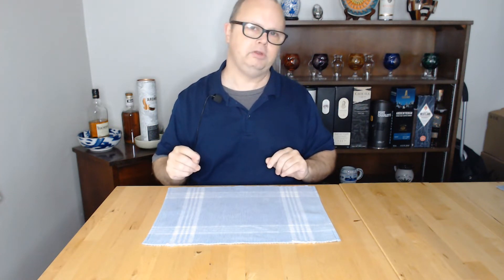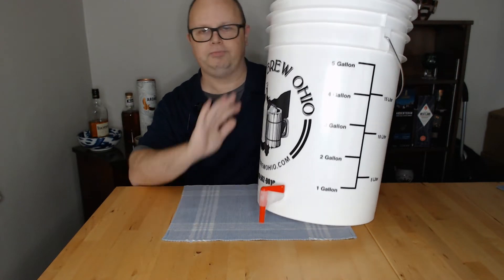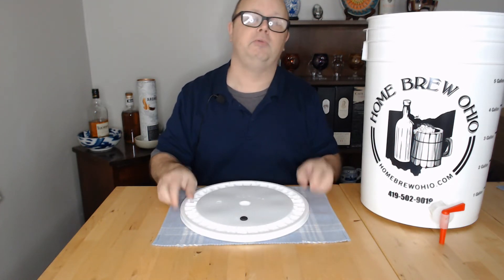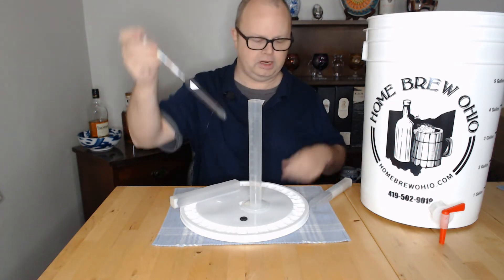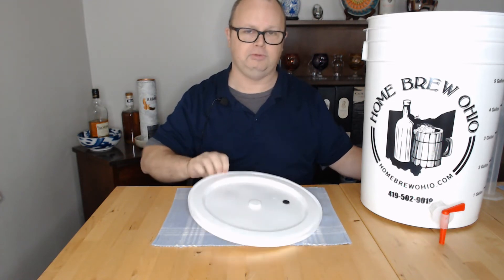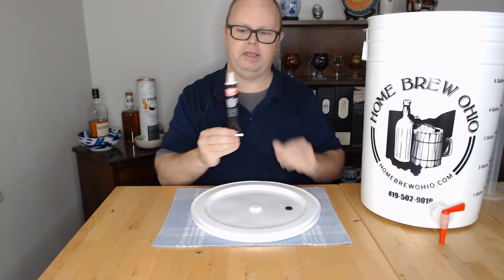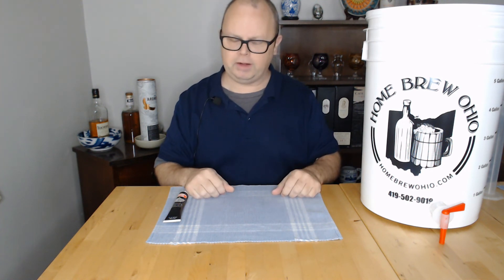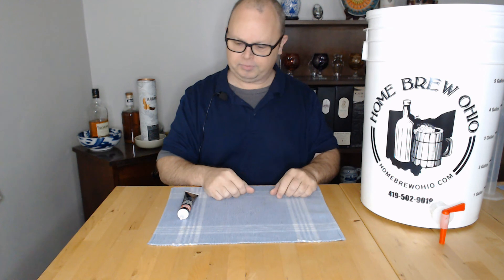No Airlock Activity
Logitech C920 Webcam
Ring Light
USBC Lapel mic for Pixel